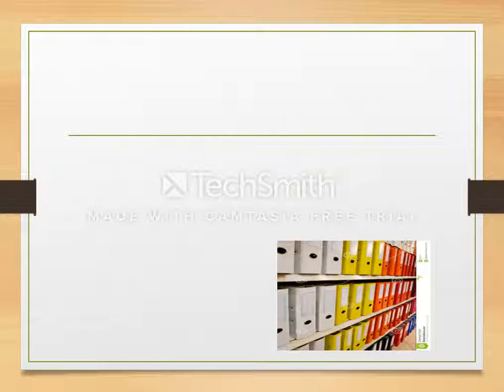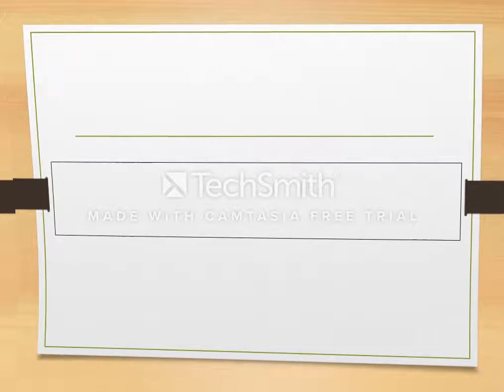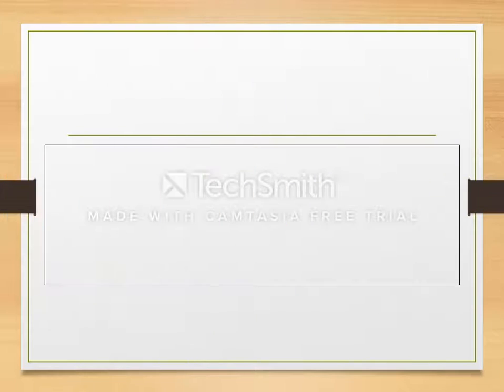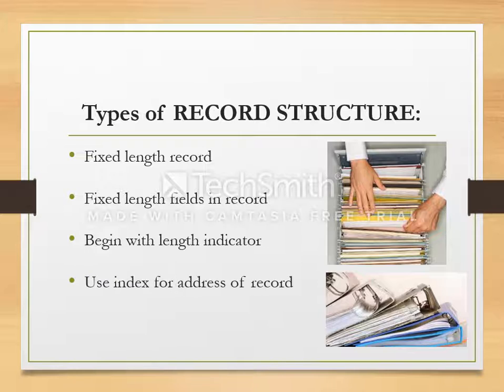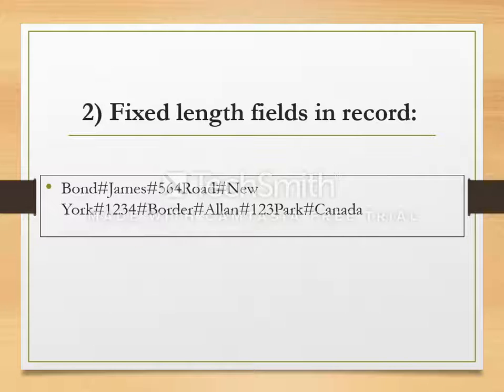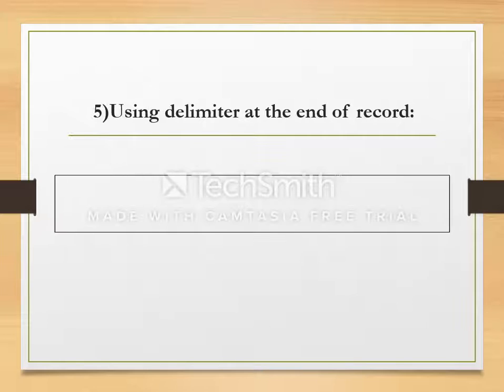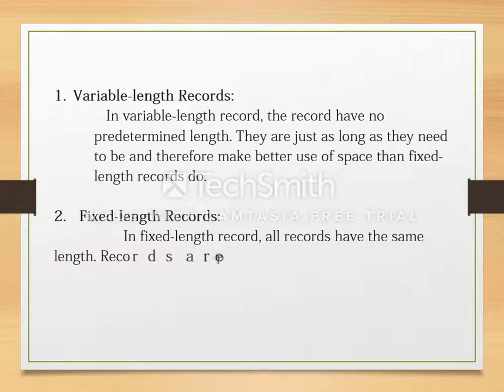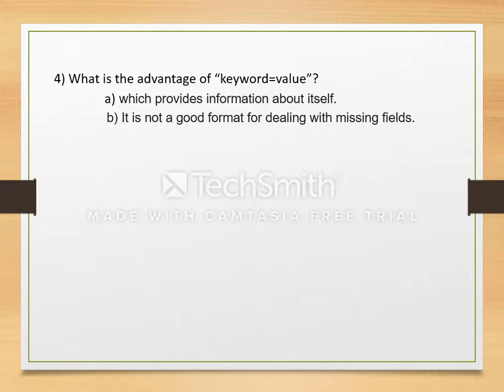File structure and Organization